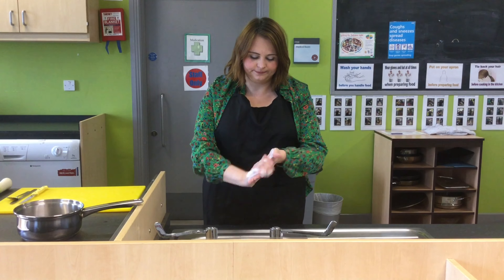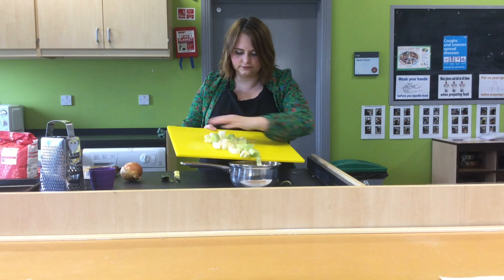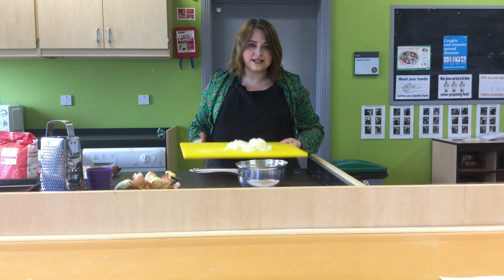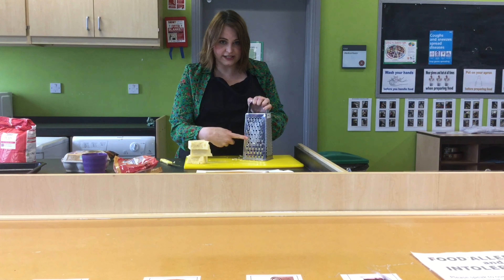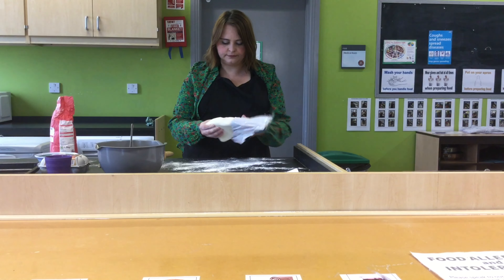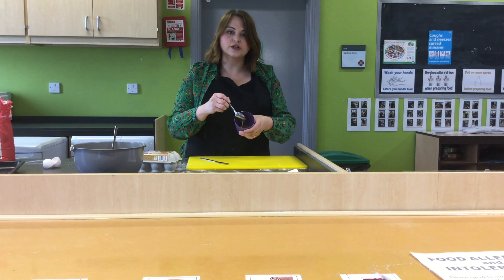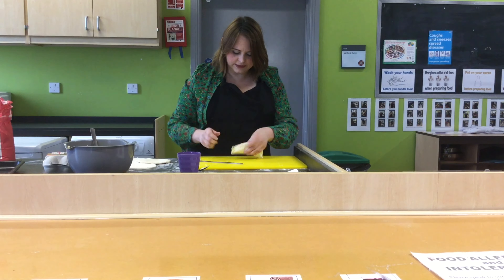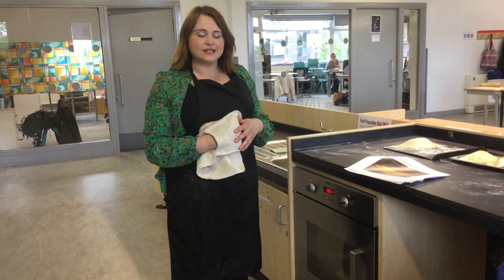Mrs Roscoe's Cheese, Leek and Onion Pasty Recipe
Thanks again to Mrs Roscoe who has created another easy to follow recipe video. This time it is everyone's favourite cheese leek and onion pasty. Yum yum and thank you Mrs Roscoe.